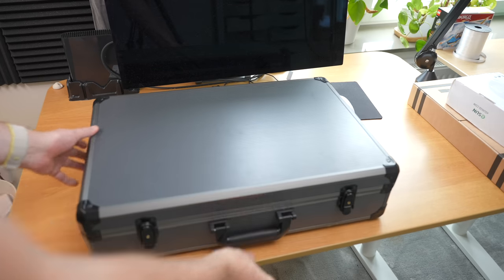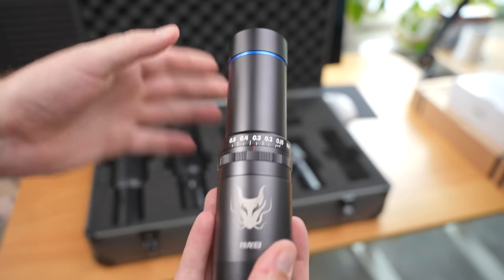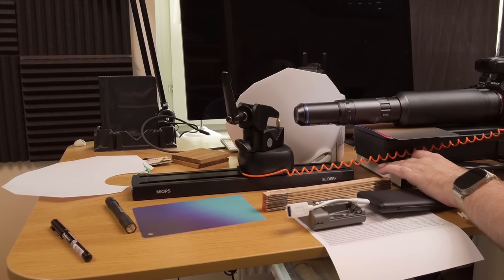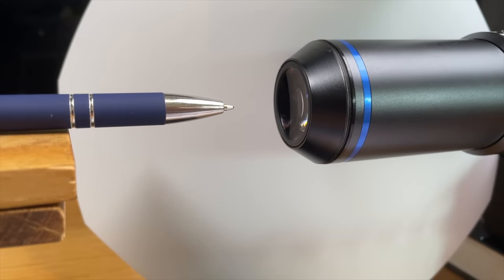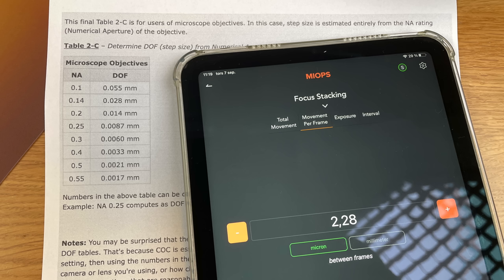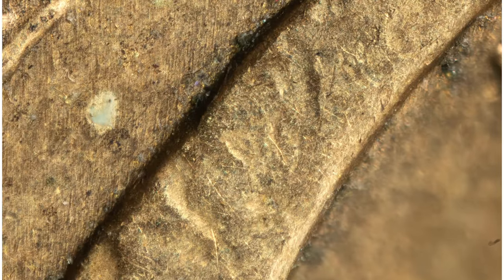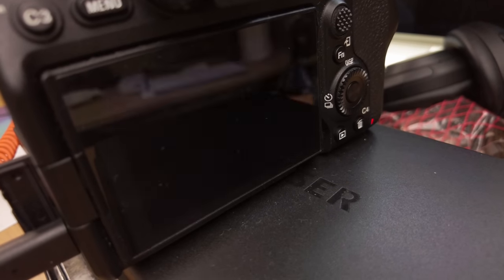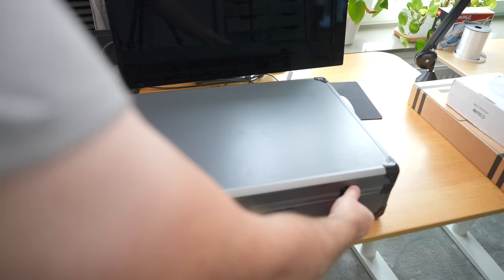Laowa Aurogon – 10x-50x Macro Lens 🤯